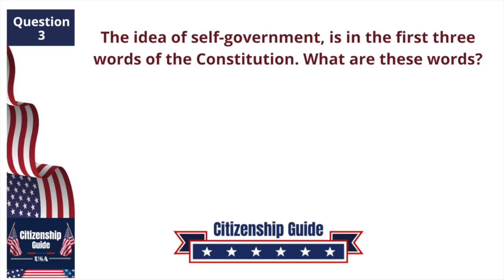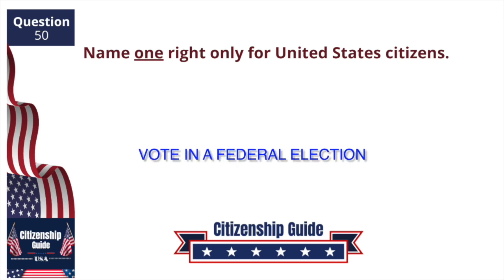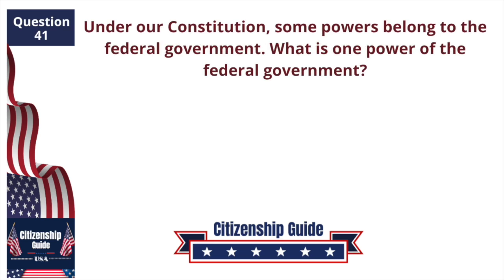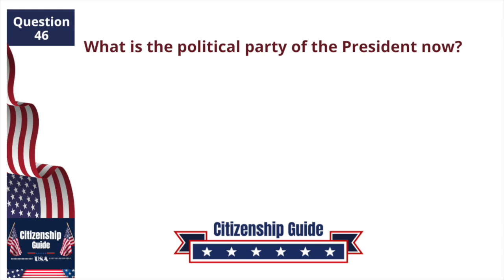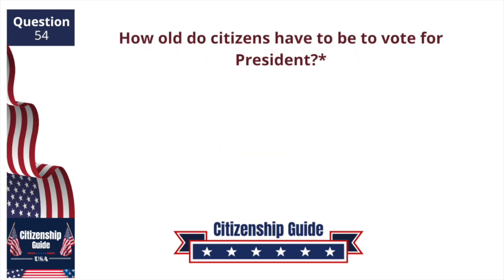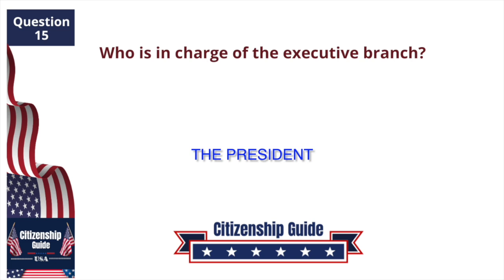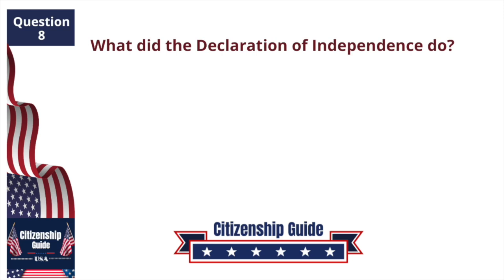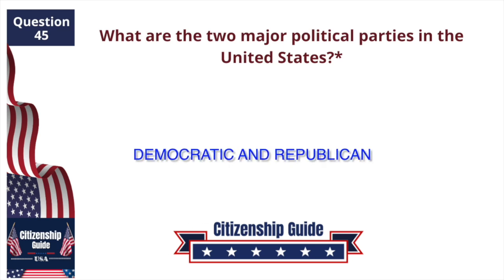2024 (EASY Answer) USCIS Official 100 Civics Questions & Answers for US Citizenship Interview 2023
"Citizenship Guide" is NOT A LAW FIRM and is NOT a substitute for an attorney or law firm. All videos including this, are ONLY for educational pupose.